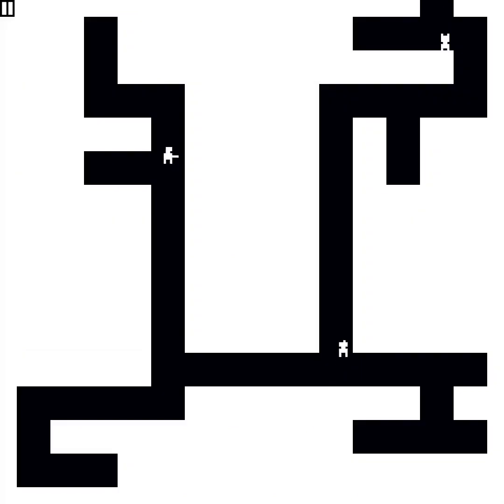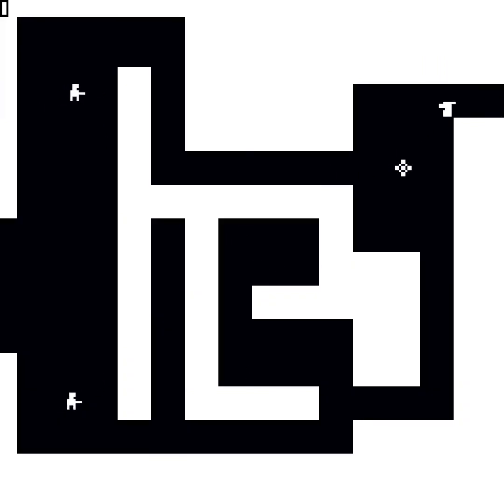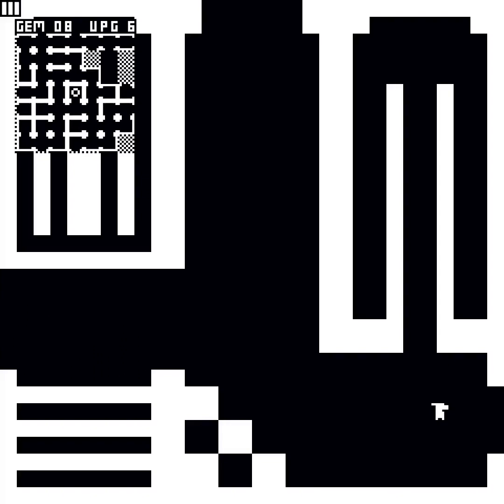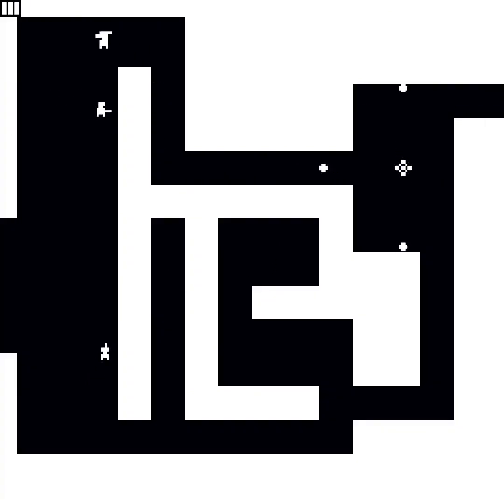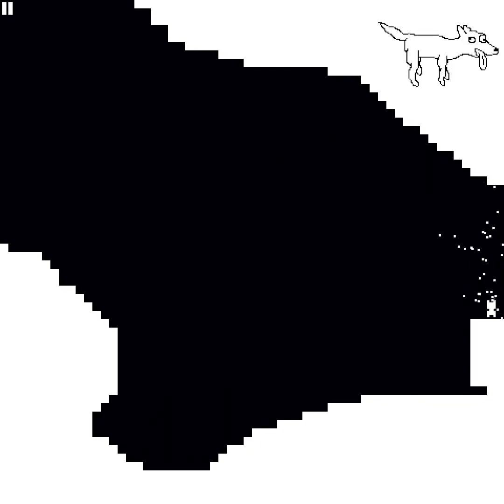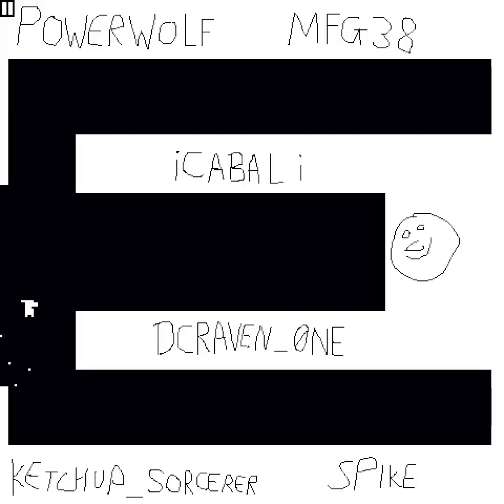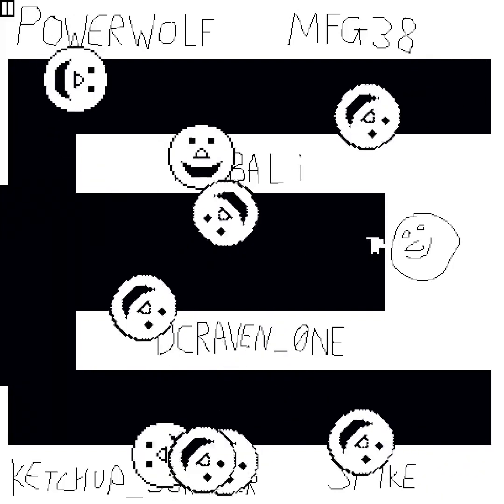Dragon Mini-Dreams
A weird little tiny doodle of a game! I appreciate that this exists.